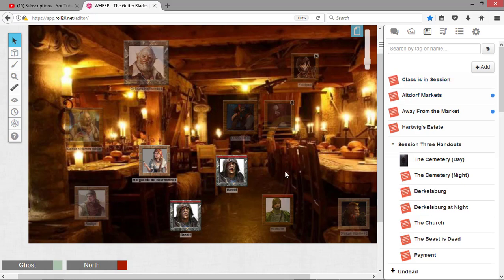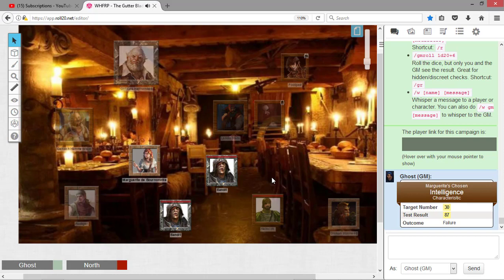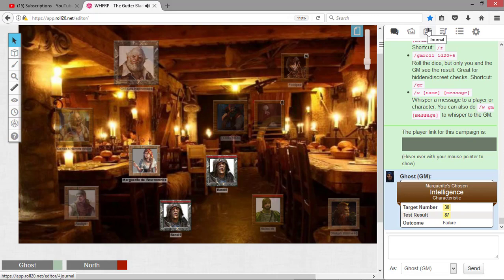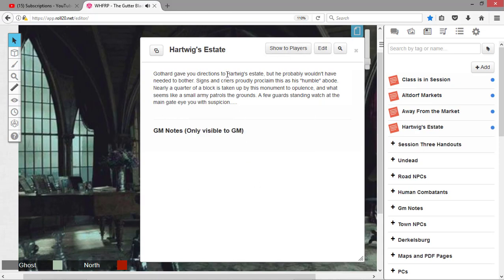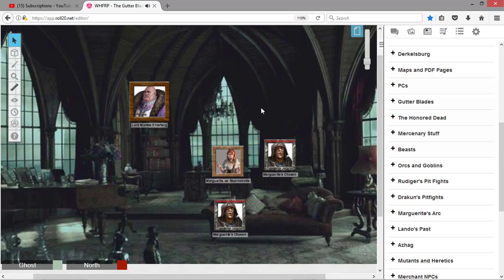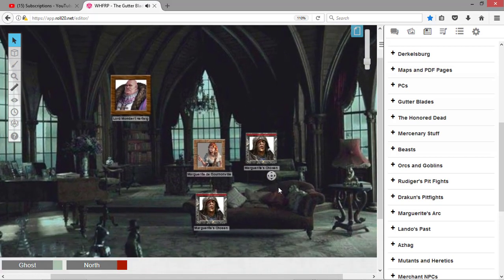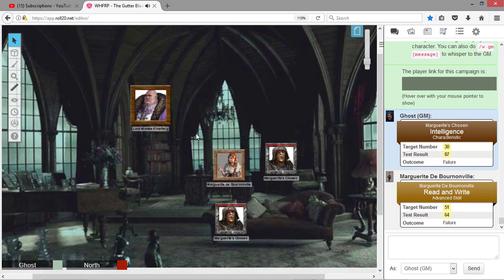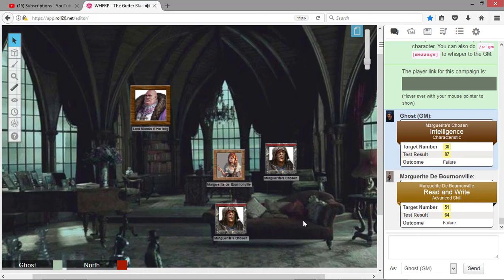The Gutter Blades: Chapter 2.2 - Meeting Hartwig (WHFRP 2E)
Marguerite, and a pair of unscrupulous bodyguards, renegotiate The Gutter Blades' contract with Lord Hartwig.